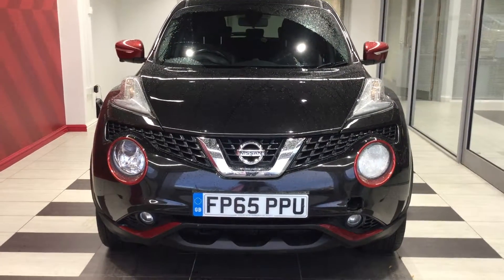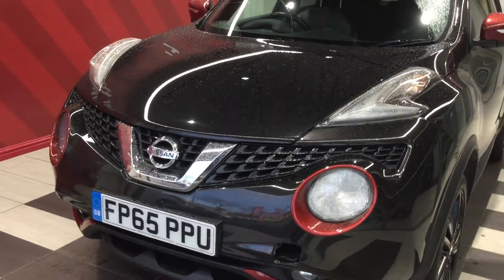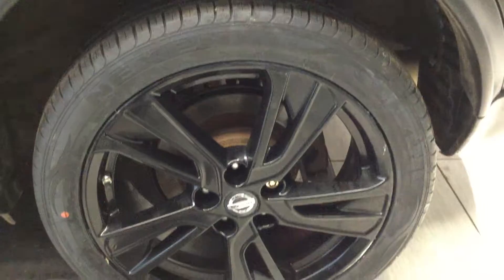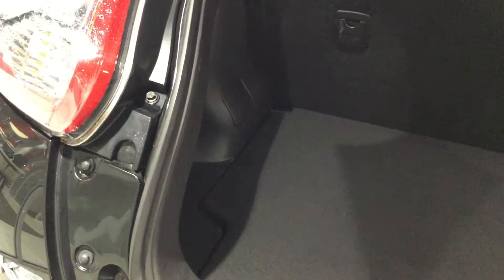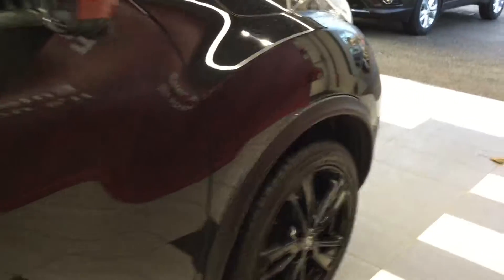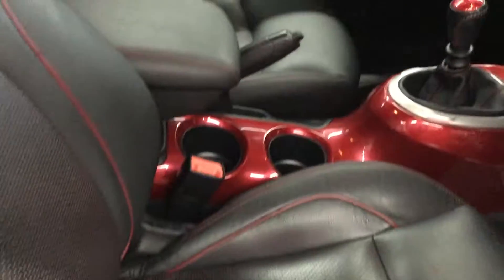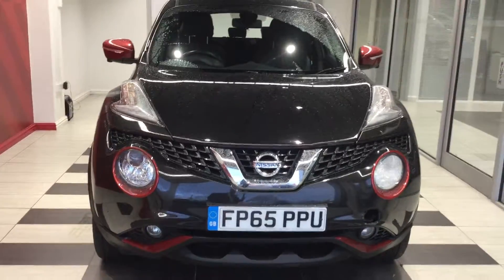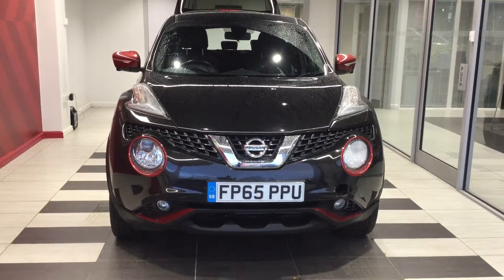2015 Nissan Juke TEKNA DCI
2015 Nissan Juke TEKNA DCI
57488 Miles